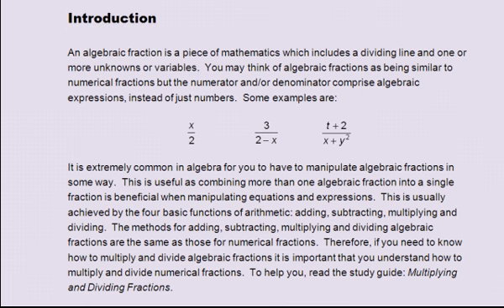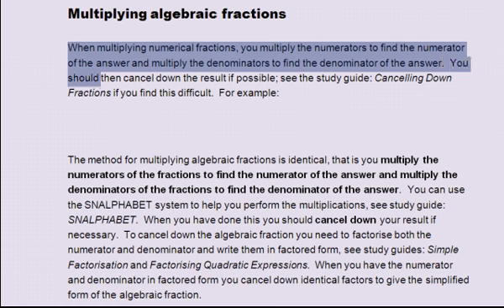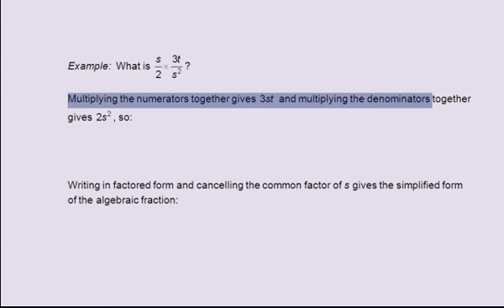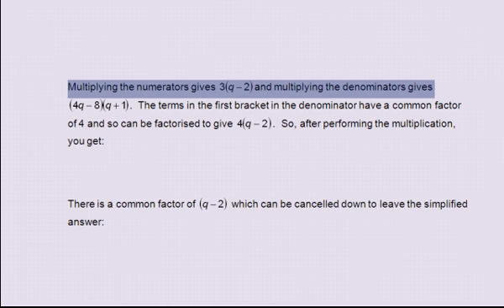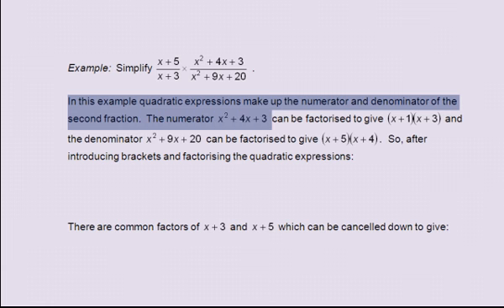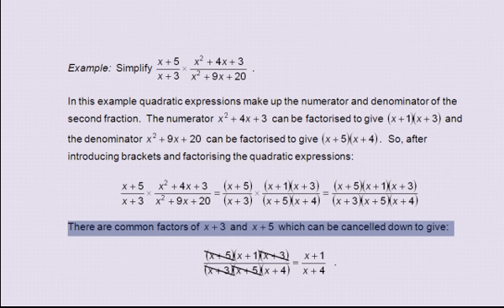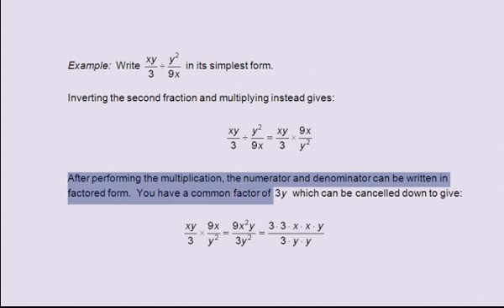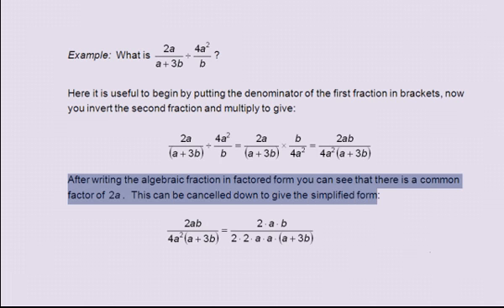Multiplying and Dividing Algebraic Fractions webcast